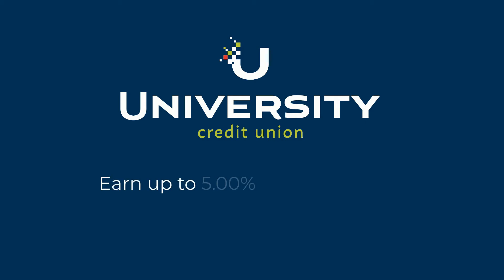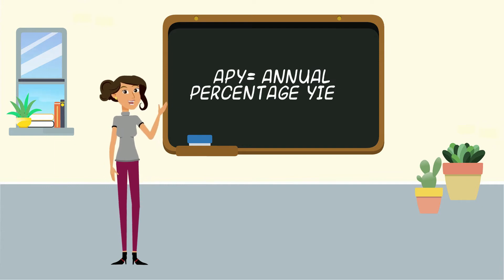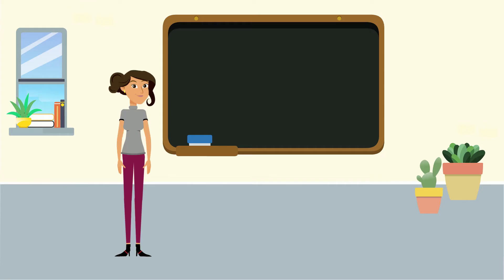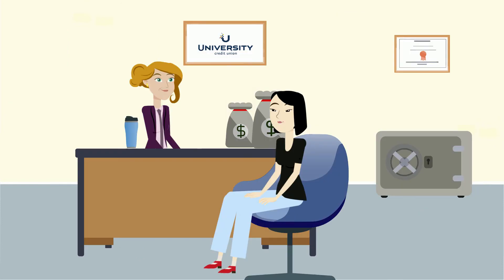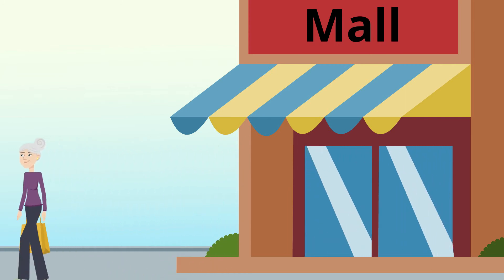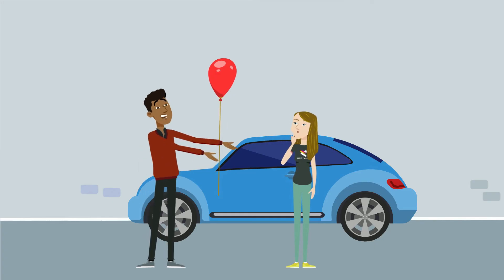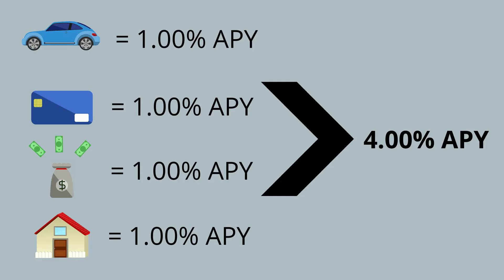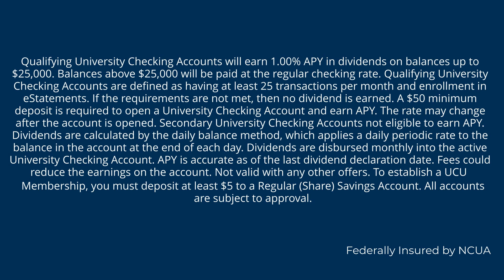What is APY?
This video explains what APY is and how you could earn up to 5.00% APY with a University Checking Account.